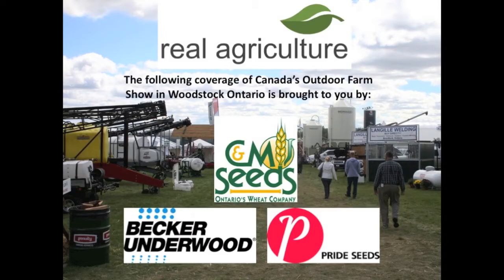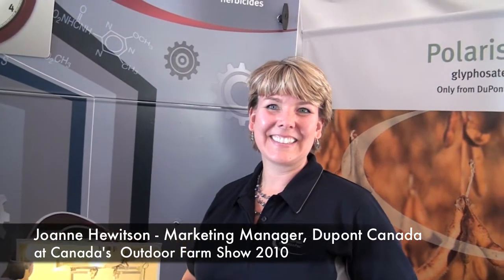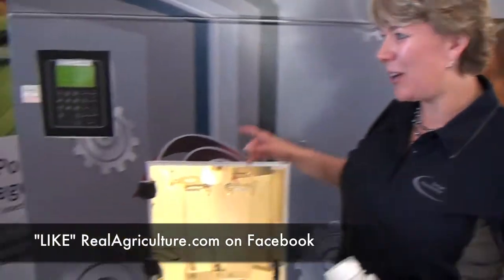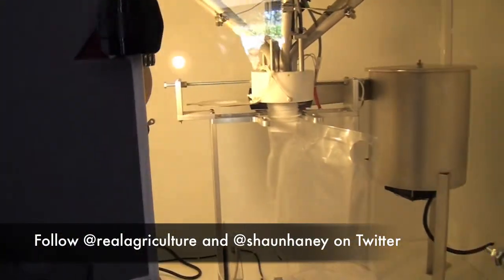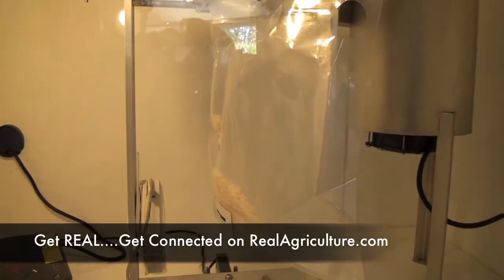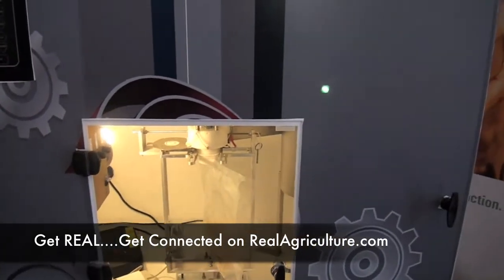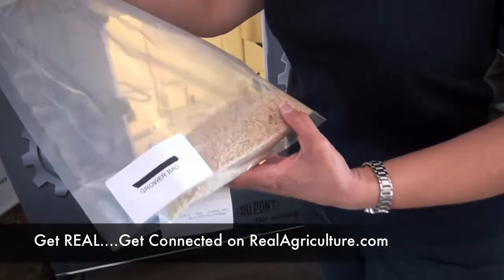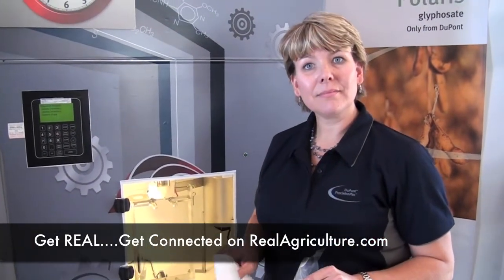The Cool Design of the Dupont PrecisionPac - Joanne Hewitson, Dupont Canada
The Dupont precision pack is a unique way of distributing crop protection products to farmers.